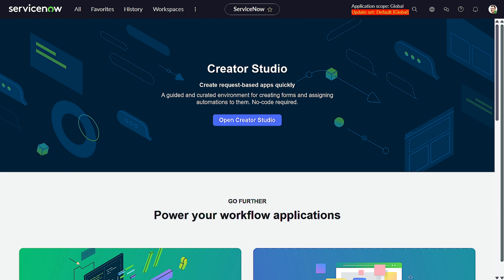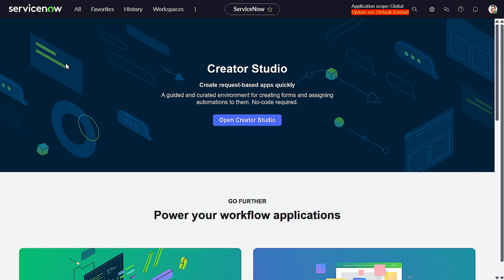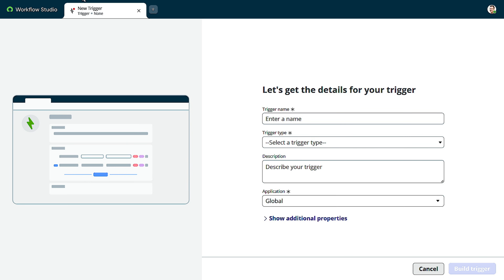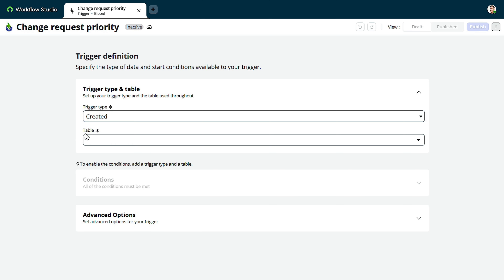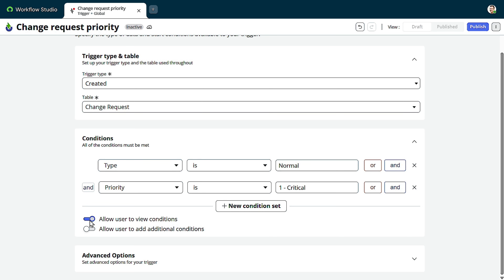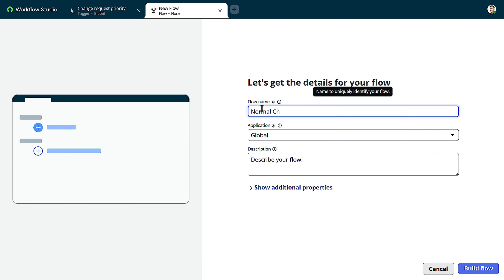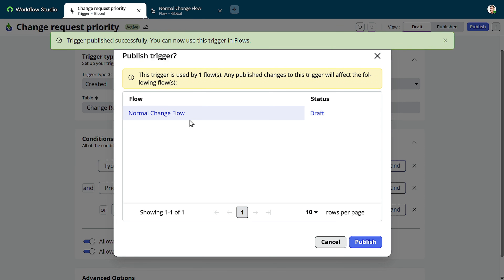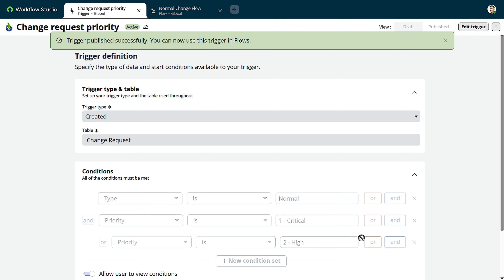Mastering ServiceNow Flow Triggers: Advanced Automation in Yokohama Release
Unlock the full potential of ServiceNow automation with this in-depth guide to advanced flow triggers in the Yokohama release! Learn how to configure, optimize, and manage ServiceNow triggers for seamless workflow automation. Whether you're a ServiceNow developer or admin, this video covers everything from basic setup to advanced trigger management, ensuring your flows fire at the perfect moment and under precise conditions. Discover best practices, real-world examples, and new features that will save you time and boost your ServiceNow efficiency.

0:00 Introduction
1:10 The Importance of Flow Triggers in ServiceNow
2:30 Common Trigger Challenges and Solutions
4:00 What’s New in Yokohama: Advanced Trigger Options
6:15 Demo: Creating and Configuring Triggers
9:00 Centralized Trigger Management Explained
11:20 Real-World Example: Streamlining Incident Flows
13:45 Best Practices for Trigger Reuse and Maintenance
16:00 Publishing, Editing, and Detaching Triggers
18:30 Final Tips and Next Steps